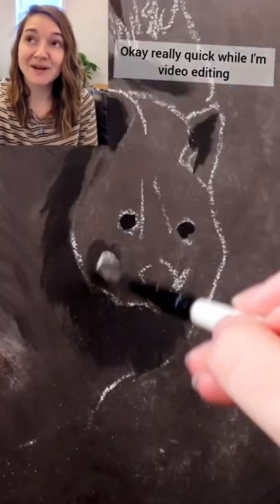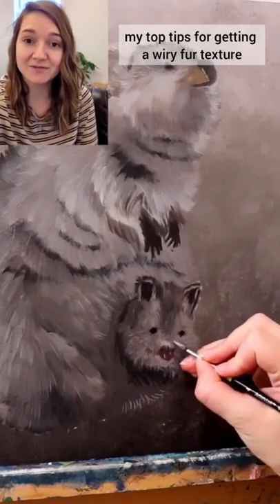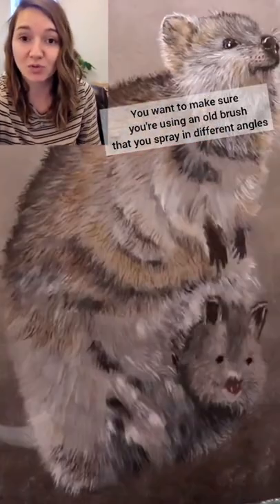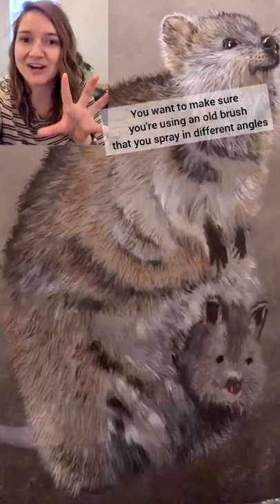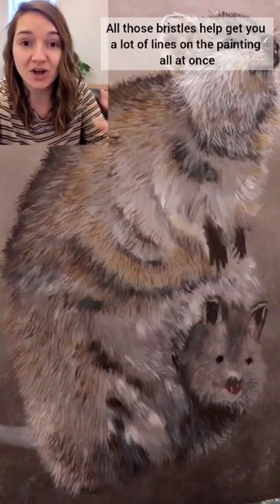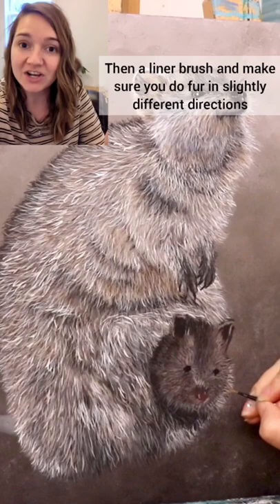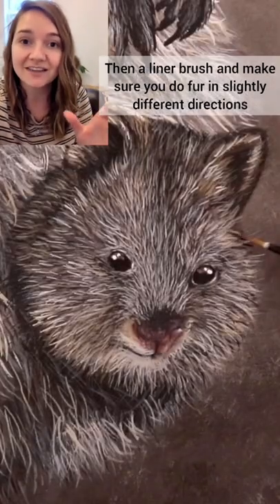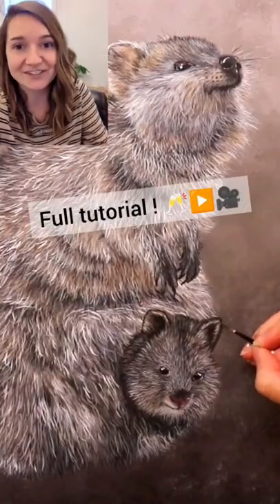omg baby quokkas are the cutest 😍 paint wiry coarse fur in 20s